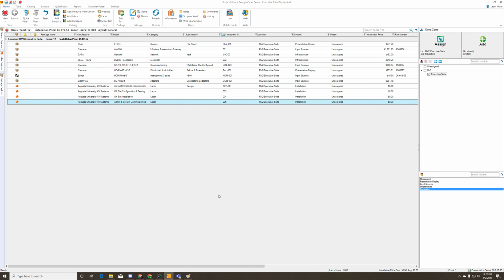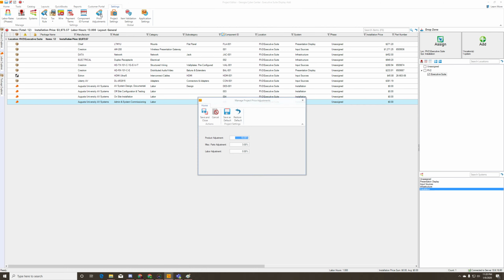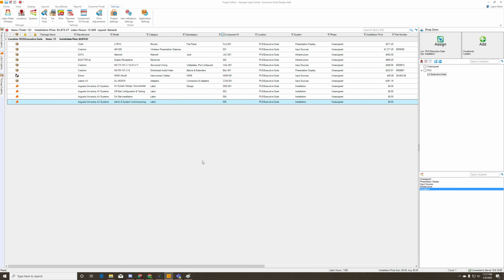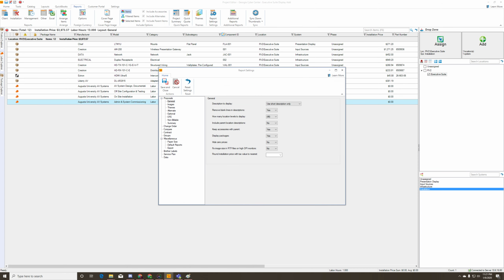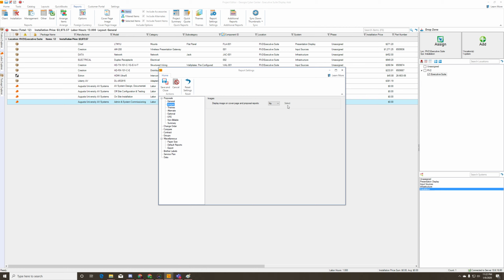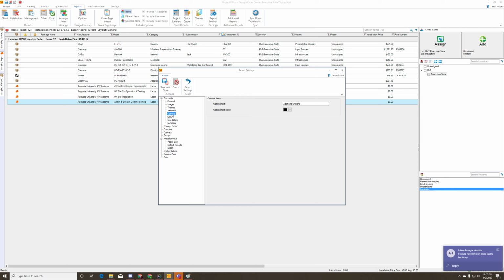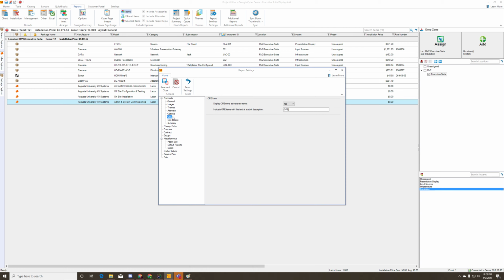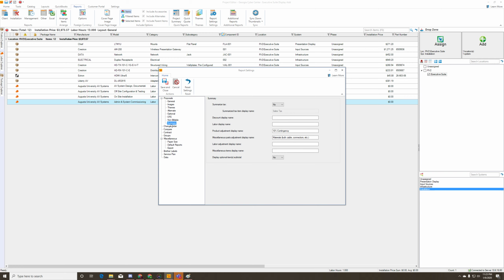AU AV Systems D-Tools Report Settings & Adjustments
This video discusses some settings in D-Tools which apply the 10% Contingency and 3% Materials costs to projects. Once you make the settings changes discussed in this video, you should not have to revisit them in your D-Tools instance (exception being a clean install).